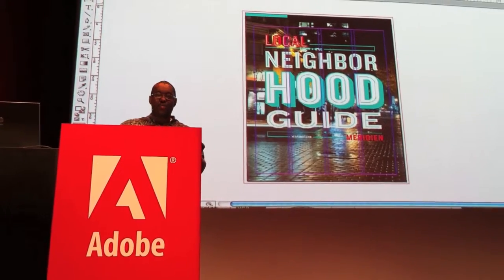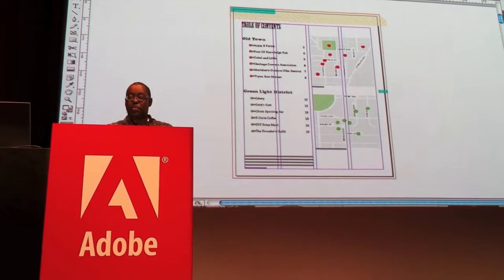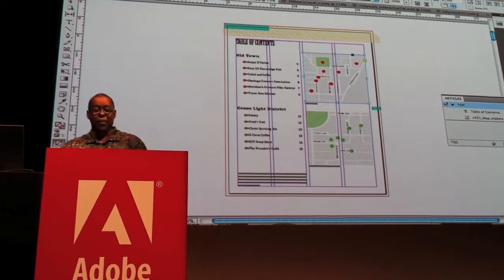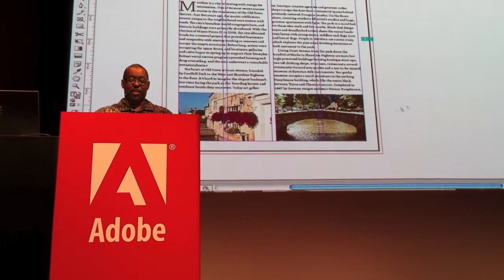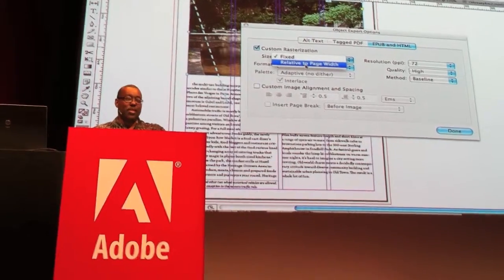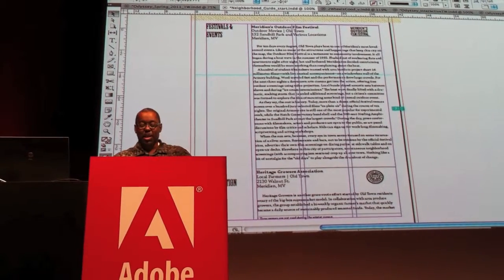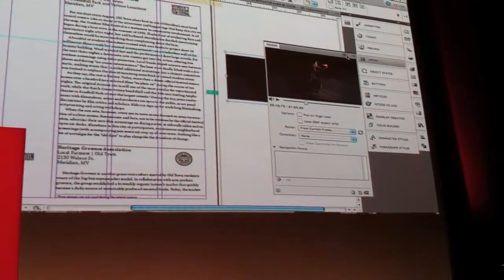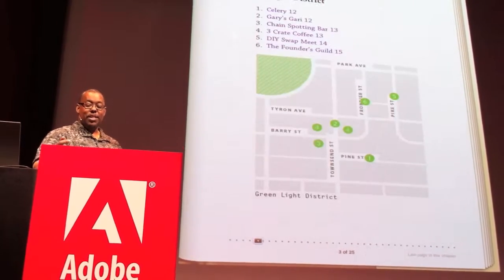CS 5-5 New features by Terry White part 1 of 2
CS5.5 Evolution event Monday, May 23, 2011
DeLaMar Theater in Amsterdam

Terry White shows the new InDesign features for exporting InDesign documents to Mobile devices like an iPad or iPhone(and other devices).